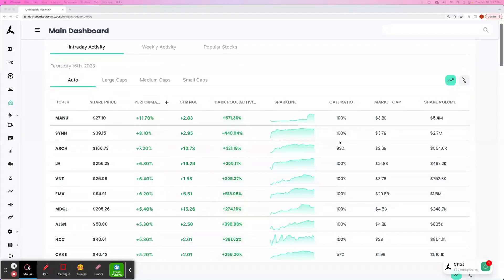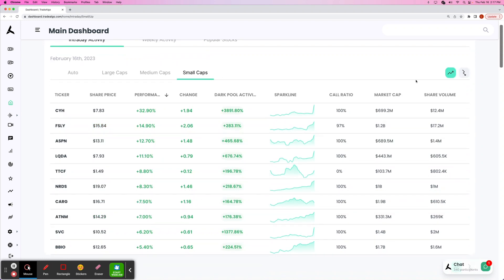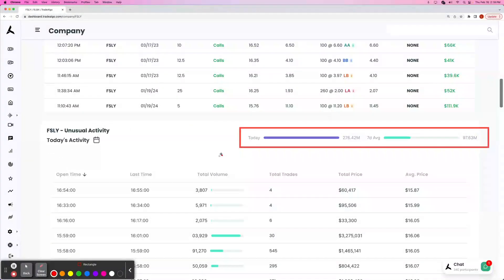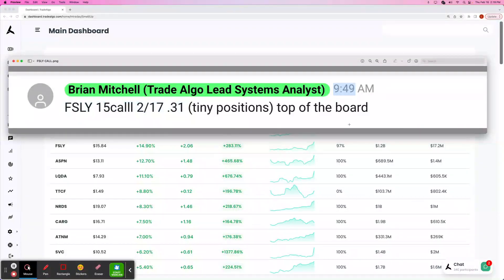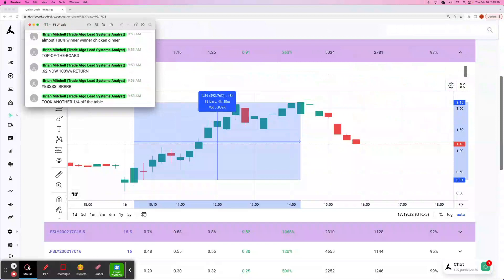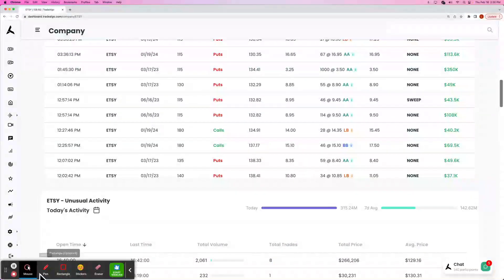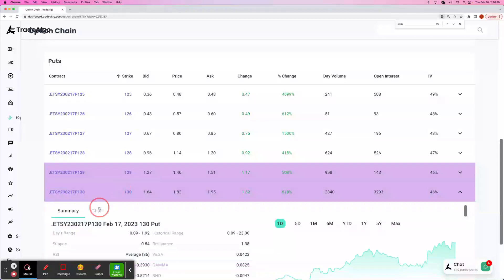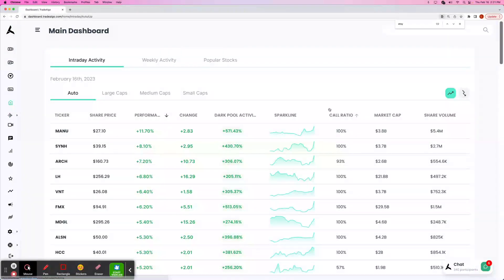Trade Algo Trade Of The Day - Feb 16th